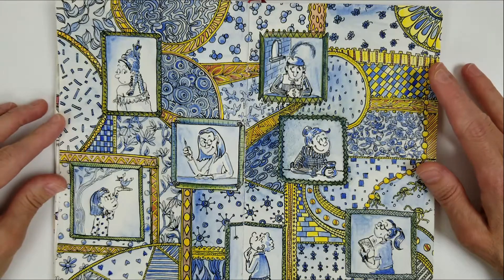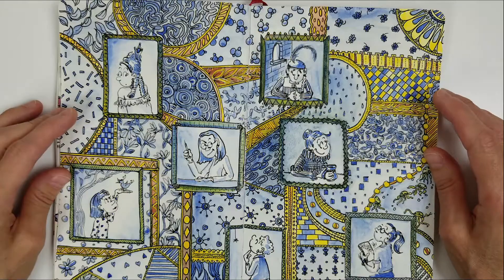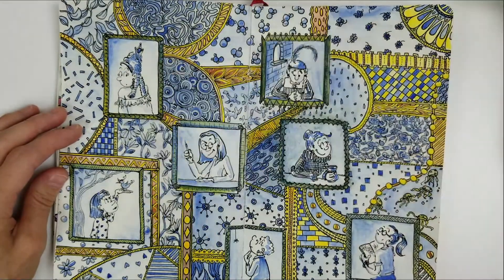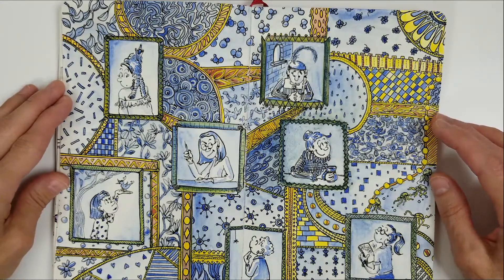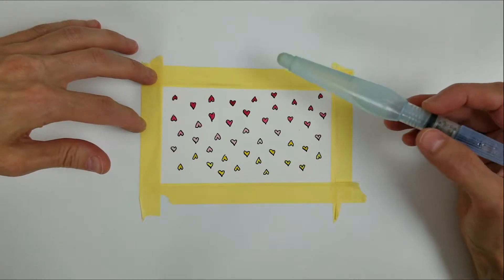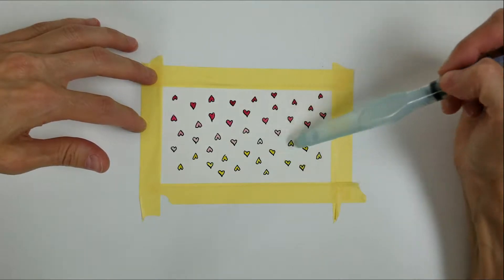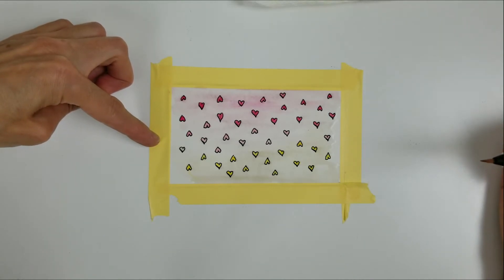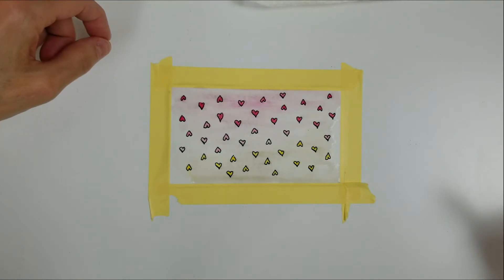How to Add Watercolor Backgrounds to Detailed Illustrations - Art Bag: Time Saving Tips and Tricks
I believe in trying to finish every illustration I set out to create.  Sometimes the end result isn't exactly what I had in mind.  However, by sticking with it, I usually learn some important lessons in the process and at the very least the failures can serve as "tuition pieces."  In this video I show where I took missteps with my watercolor painting techniques for parts of the background and then how I resolved some of those issues.

And while you're at it, why not subscribe to my channel (and be sure you toggle on the bell so you don't miss out on any of my whimsical cartoon and illustration videos!)

You can also see more of my whimsical art and illustrations on my

Or, shop my Etsy